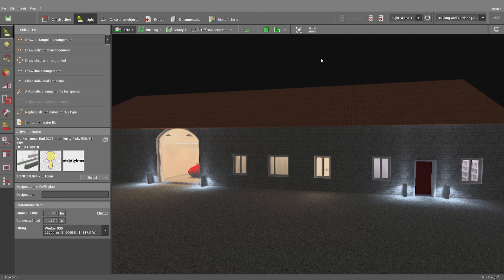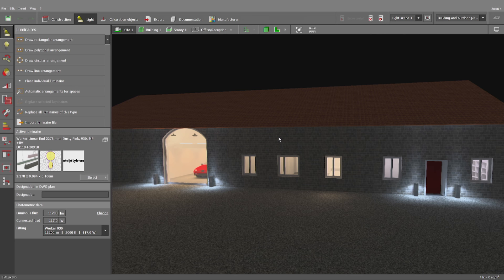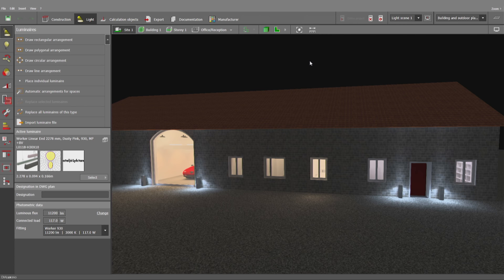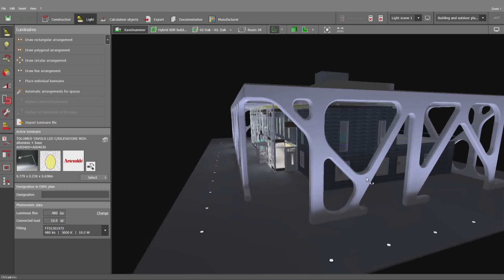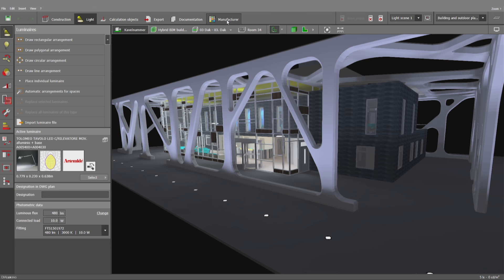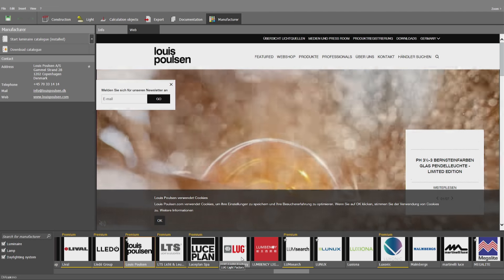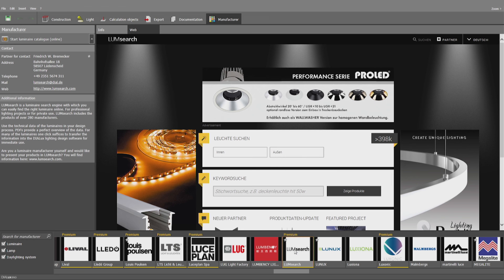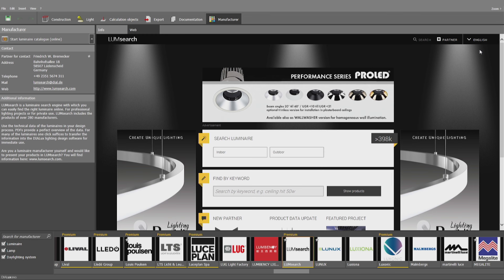DIALux evo Tutorials for Beginners part 1 — What is DIALux?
With this free software, you can design, calculate
and visualize light professionally - single rooms
whole floors, buildings, and outdoor scenes.

Persian subtitles by Ali Faghih
Svensk översättning av belysningsbegrepp.se